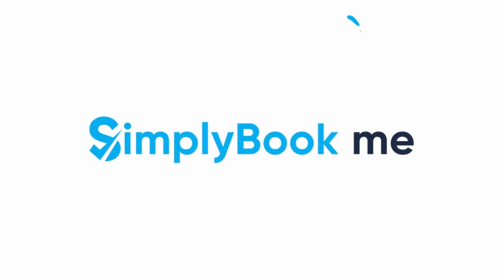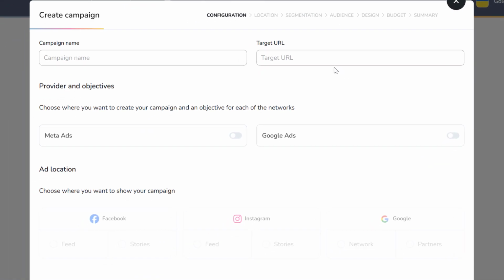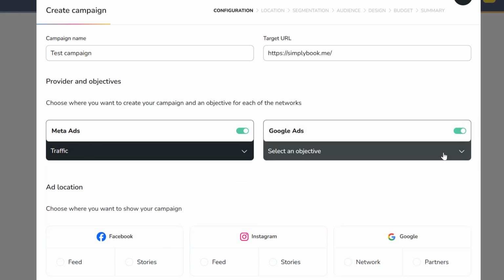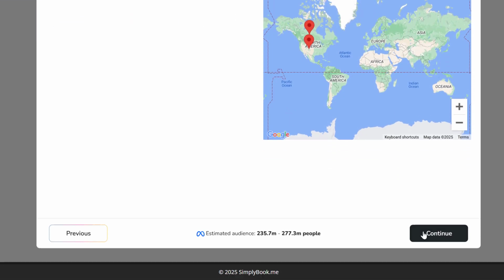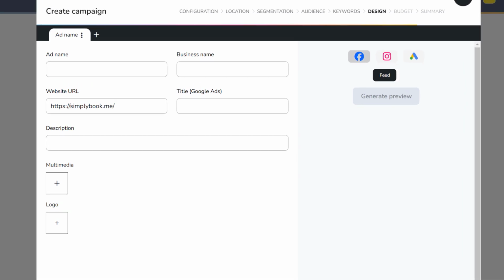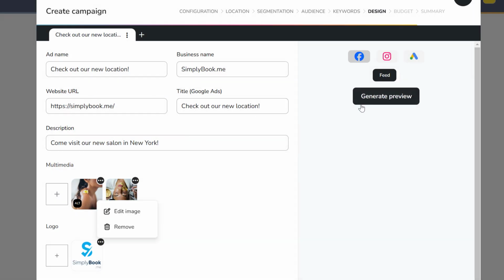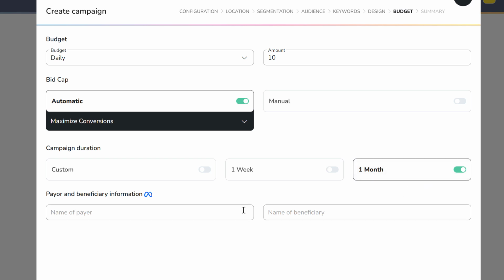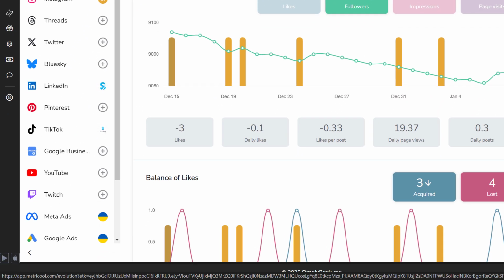How to create Ad Campaigns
In this video, we will take a look at how you can effectively use the *Social Media & Ads feature* in your *SimplyBook.me account* to create and manage successful *ad campaigns.* In this step-by-step guide, we’ll cover everything from connecting your *ad accounts* to setting up your *campaign objectives* and targeting the right audience.

Boost your business with efficient ad campaigns today!